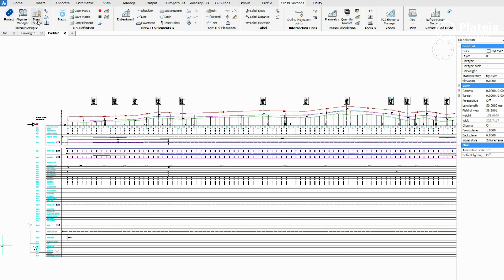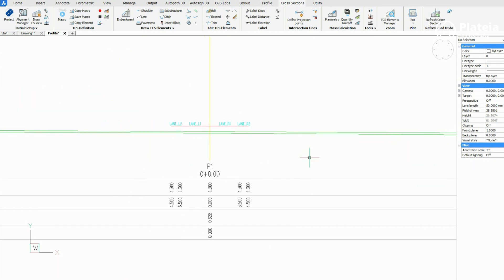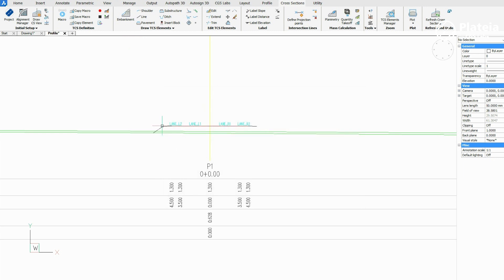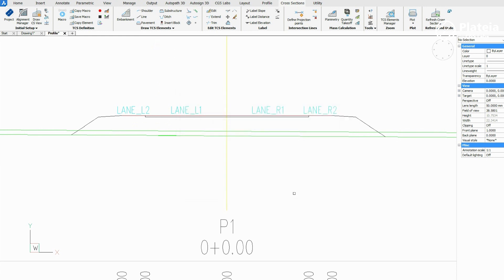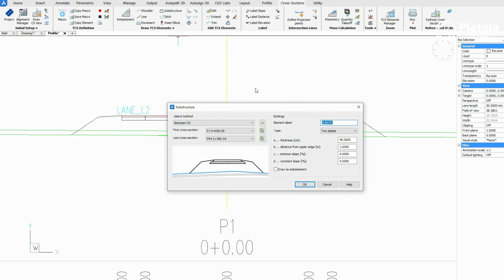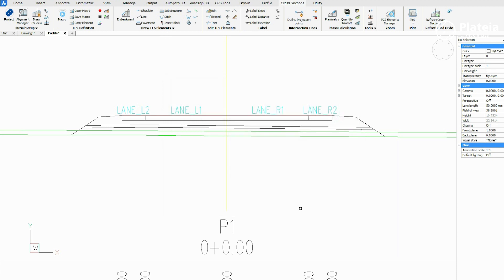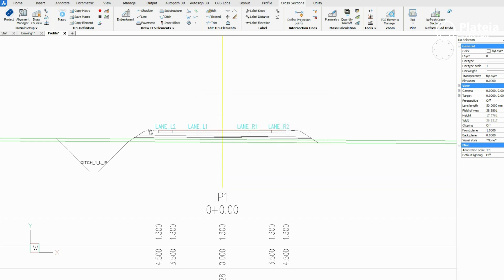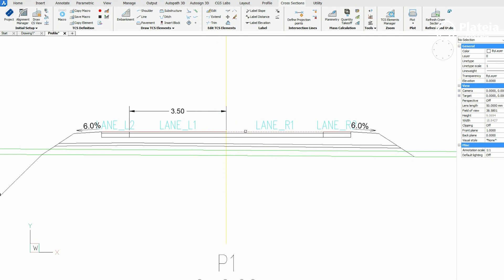Plateia - Designing cross sections